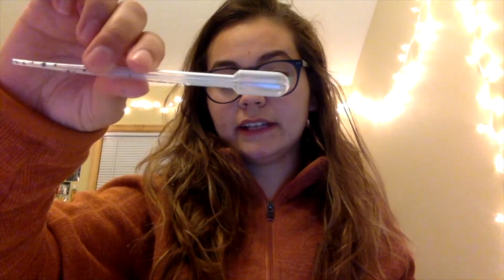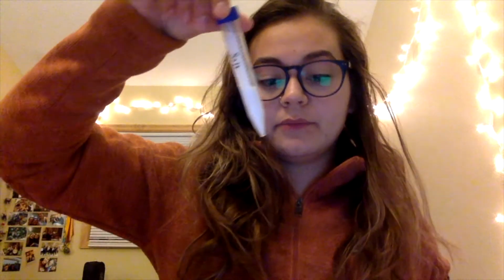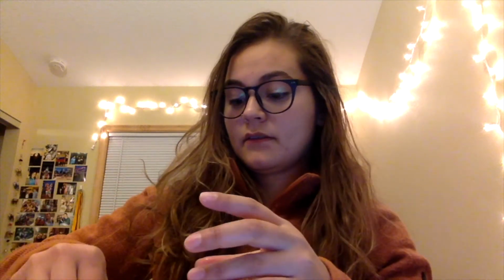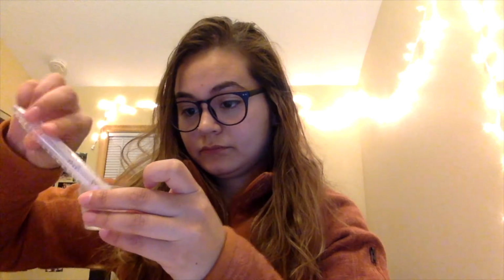UMN Duluth DNA Extraction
Extract DNA from you cheeks cells with Maria. Learn how DNA is used in tree research.